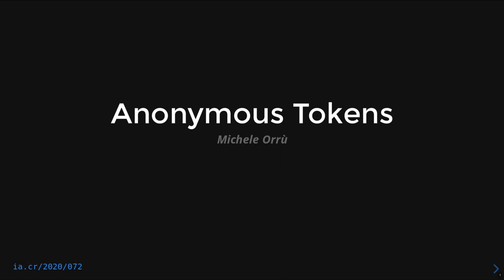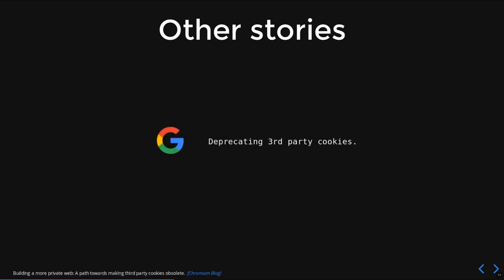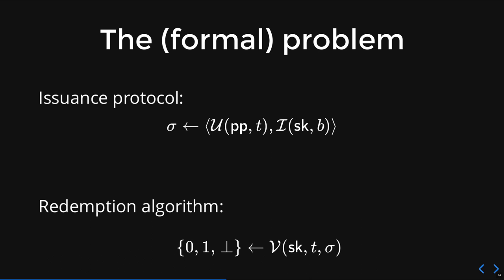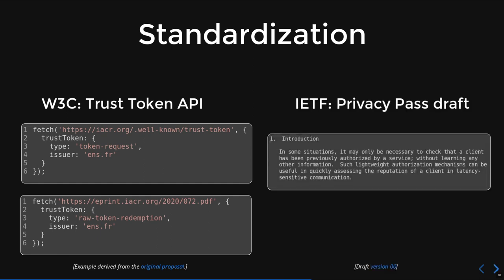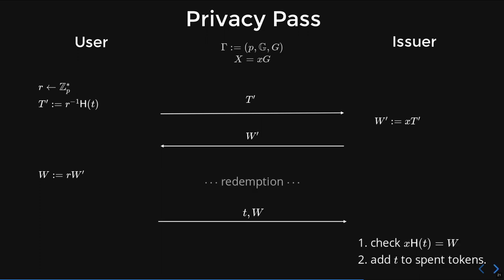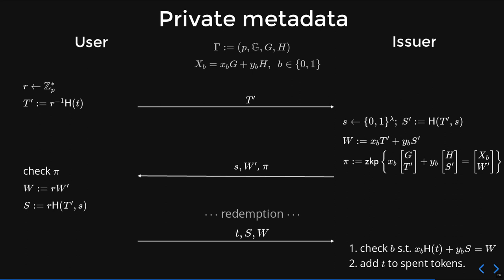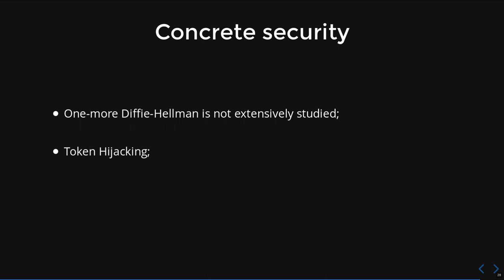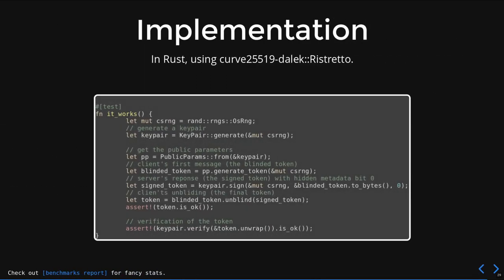Anonymous Tokens with Private Metadata Bit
Paper by Ben Kreuter, Tancrède Lepoint, Michele Orrù, Mariana P. Raykova presented at Crypto 2020